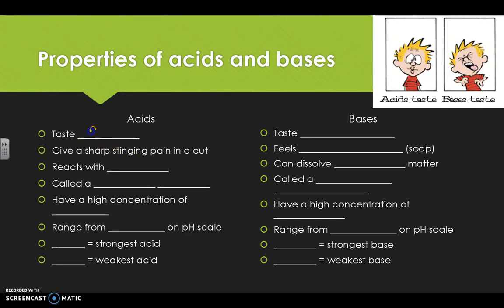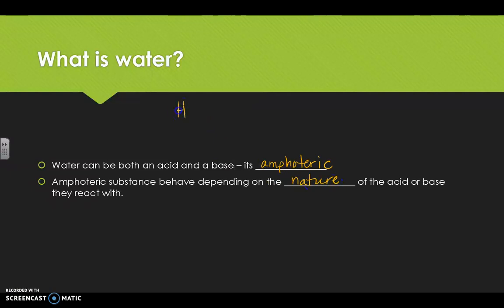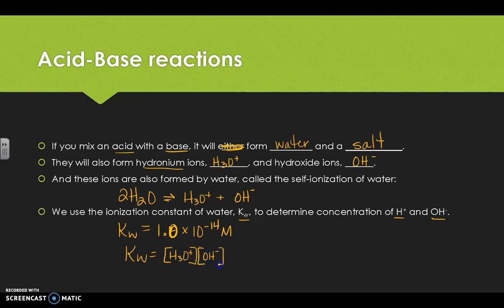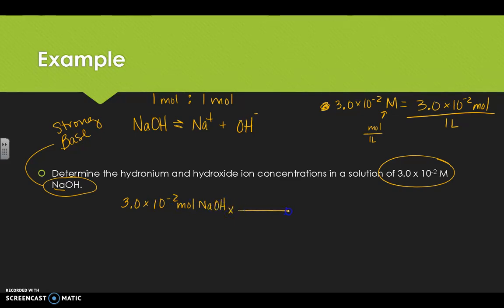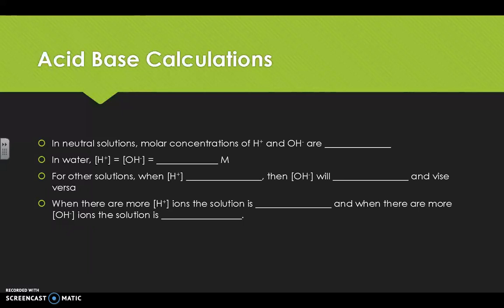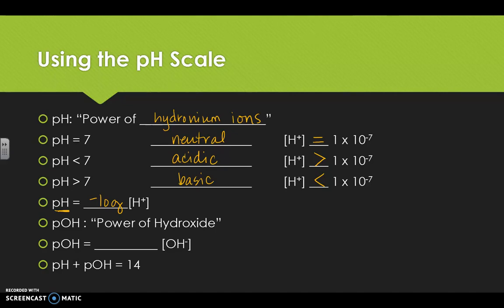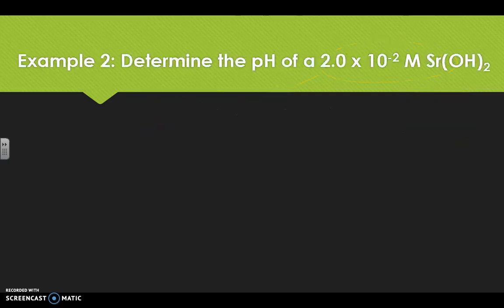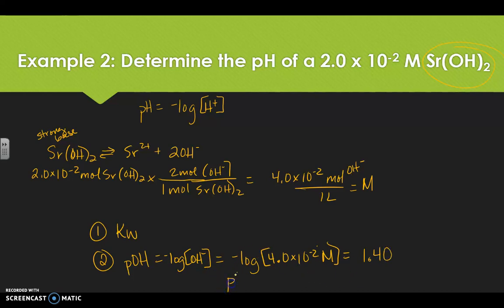9 2 pH and pOH